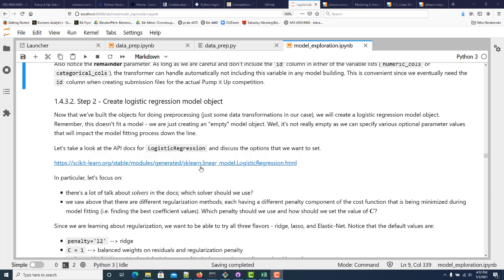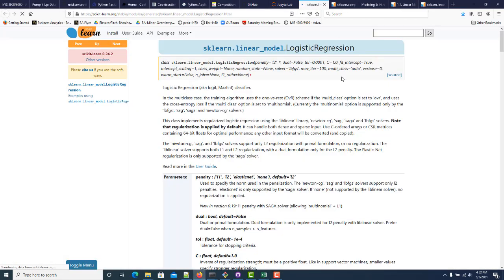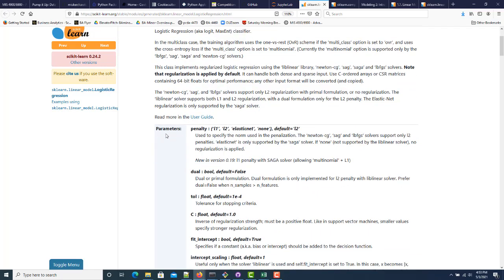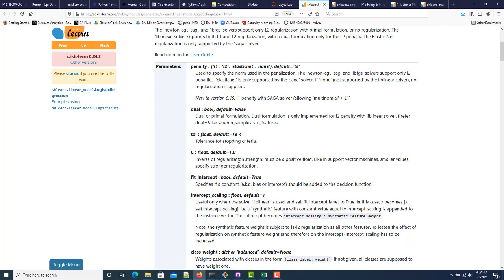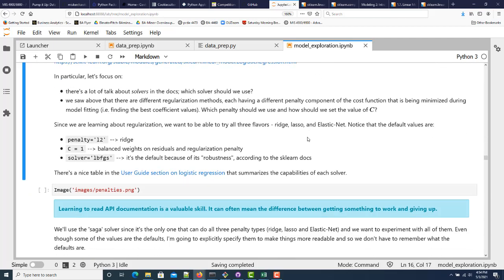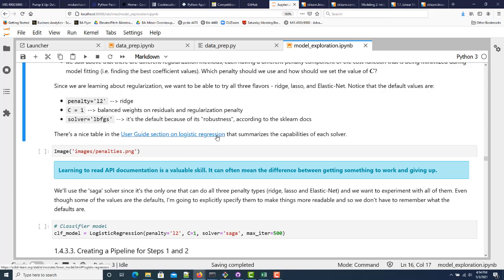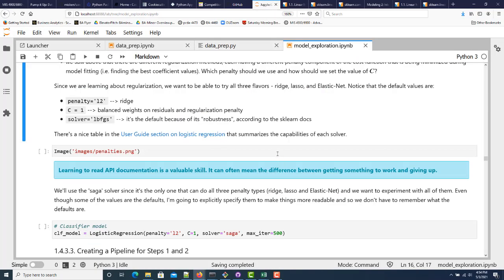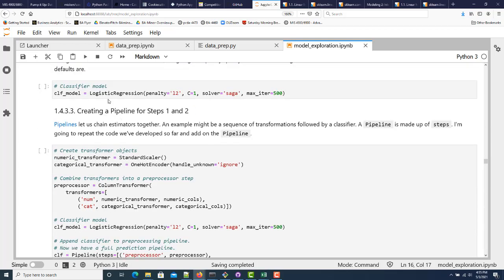aap - modeling 4 - modelsolver